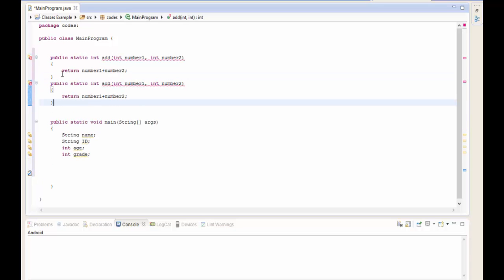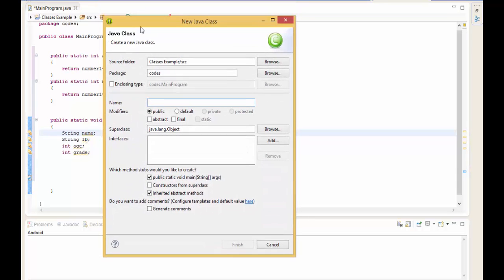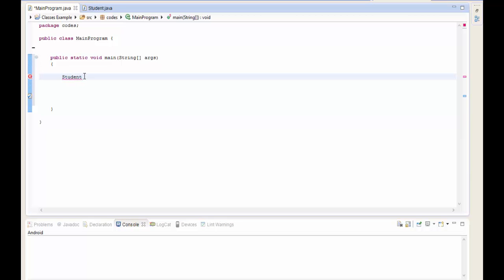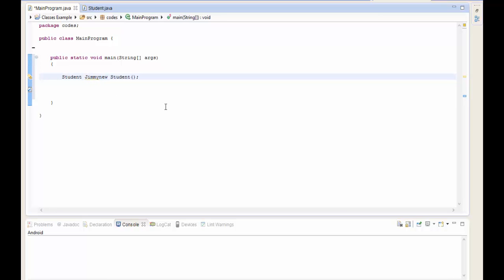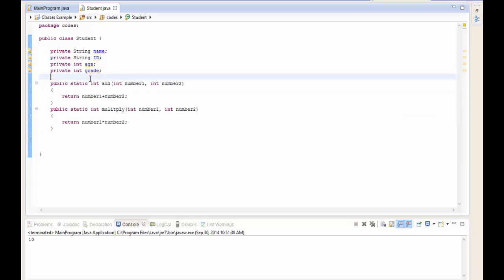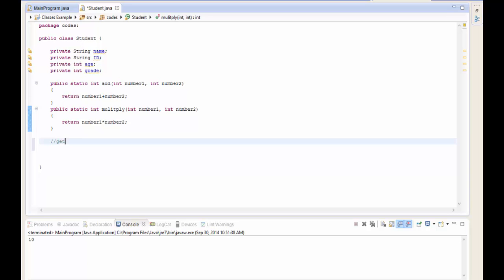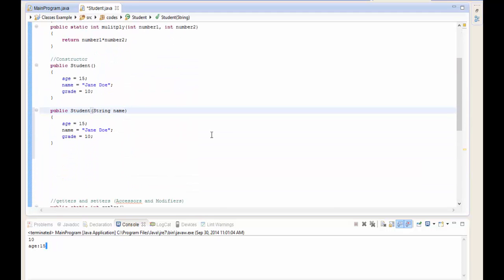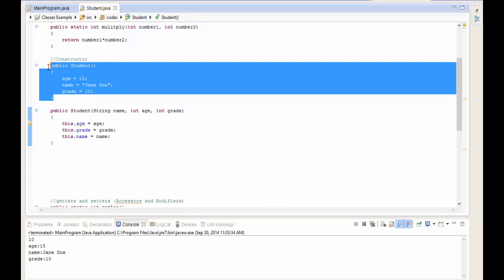Introduction to Java Classes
In this video, I discuss the basic concept of classes in JAVA as well as the private and public access modifiers, the "this" keyword, static vs. non static members, getters and setters, and the constructor.